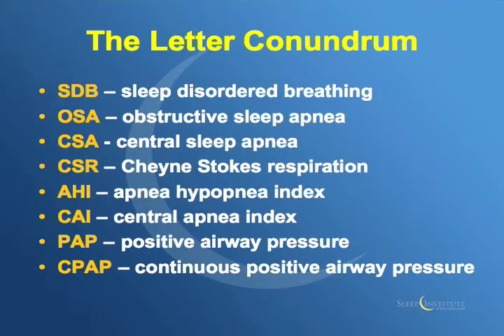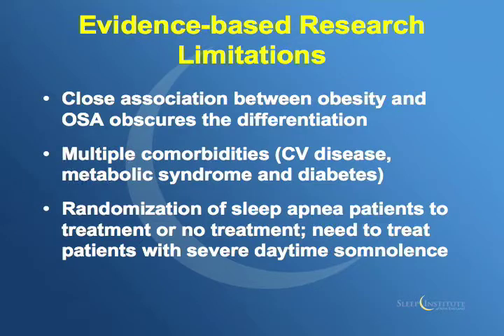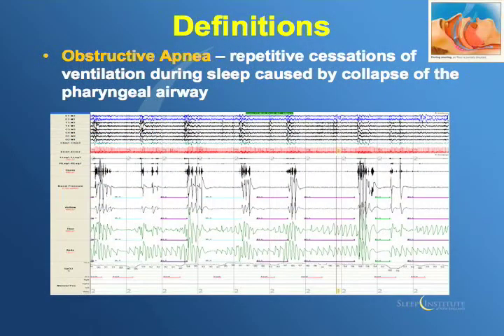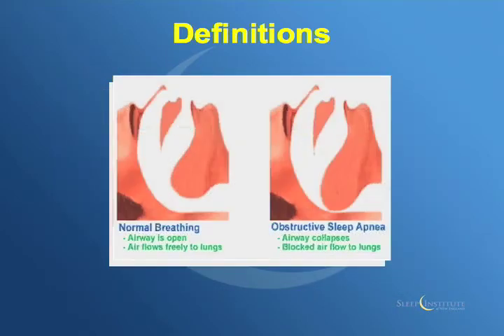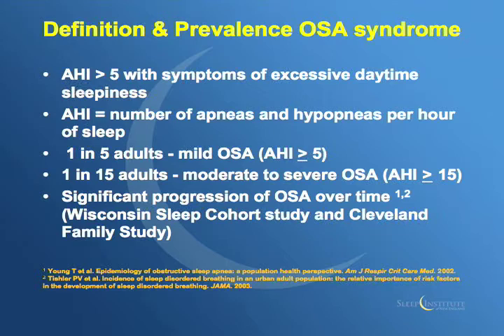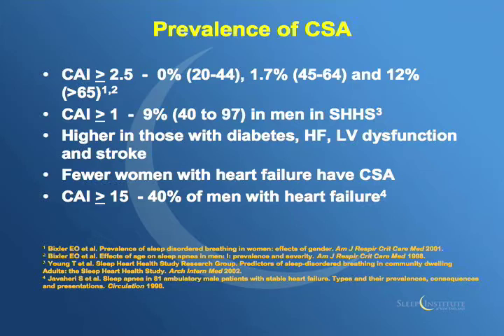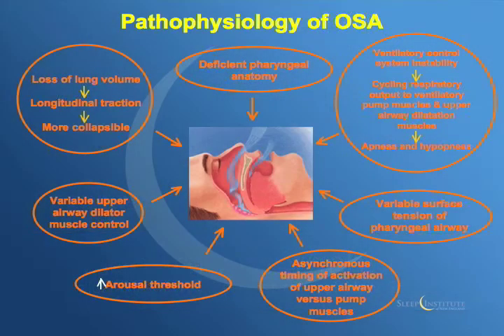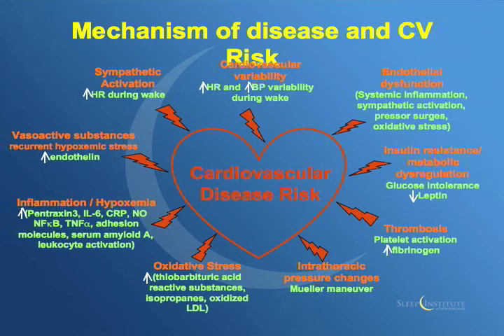Sleep_Institute_of_New_England_Cardiovascular_Talk 1 of 3.mov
Elizabeth A. Lynch, MD of the Sleep Institute of New England lectures on the importance of Sleep and Cardiovascular Disease.  This is part 1 of 3.